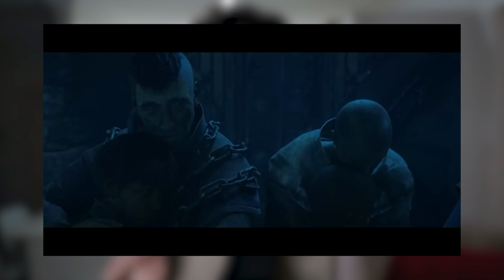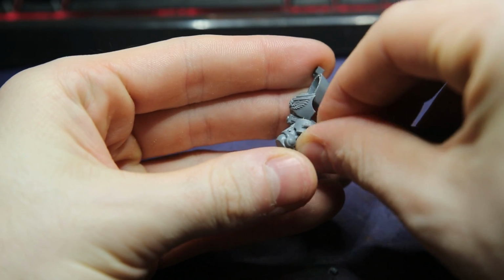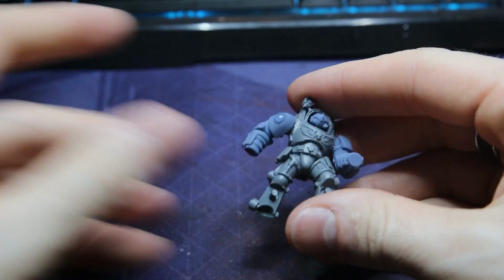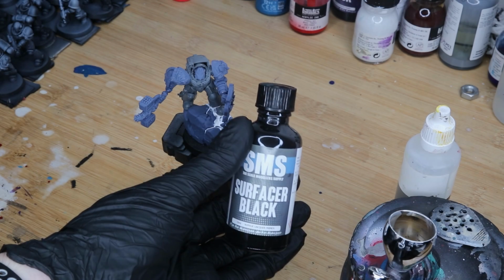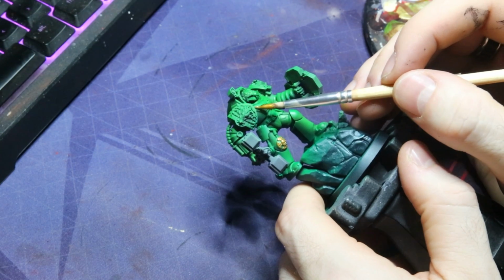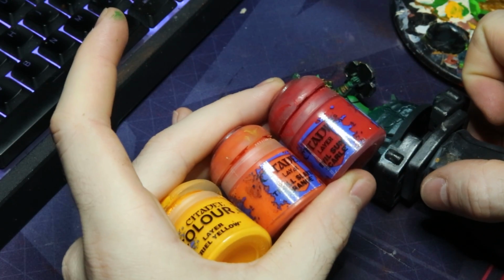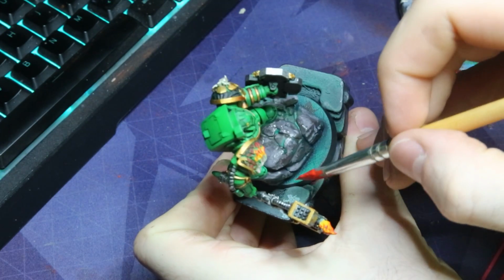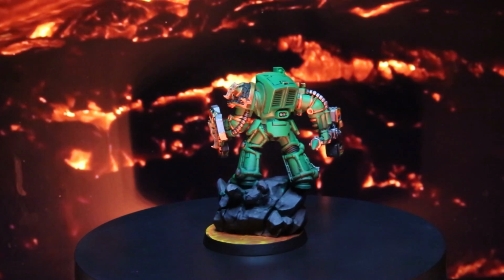Kitbashing the Ultimate Salamanders Terminator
In this week's video we deep dive into Warhammers kindest Space Marine chapter and convert a Salamanders Space Marine, using a combination of 3D printed bits and some Leviathan Terminators. As well as taking you through the steps that I utilised to quickly paint this guy up to a fantastic standard.

00:00 Intro
00:39 Clipping and Cleanup
01:03 3D Printed Bits
01:20 Conversion Prep
01:39 Model Assembly
02:34 Working with Resin Bits
03:19 Basing
03:59 Finished Conversion
04:05 Undercoating and Zenithal
04:51 Green Armor Basecoat
05:10 Green Armor Highlights
05:31 Shading Green Armor
05:42 Gold Detail Basecoats
05:49 Red Scales
06:03 Painting Black Details and Panel Lining
06:36 Shading Gold Details
06:44 Silvers
06:54 Painting Flames
07:39 Painting Skulls and Bones
07:59 Painting and Highlighting the Base Rock
08:16 Simple and Easy Lava Effect
08:48 No Airbrush Lava Glow
09:12 Painting the Base Rim
09:18 Final Model Showcase